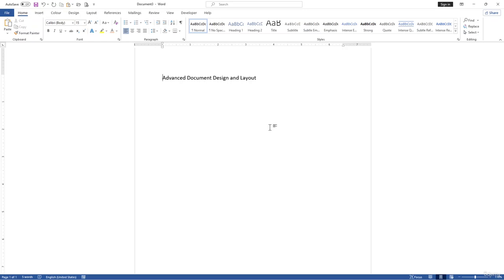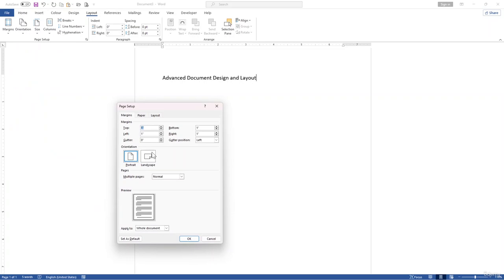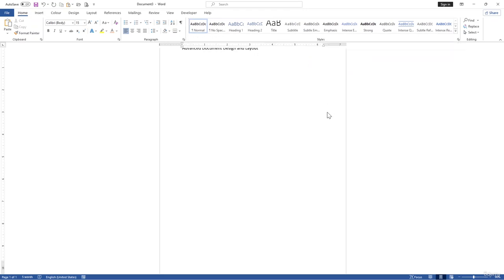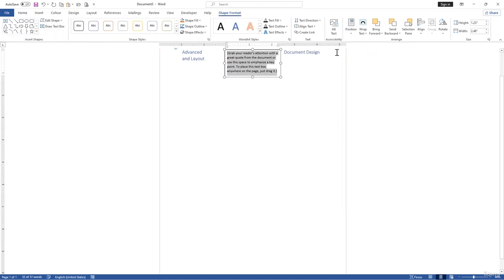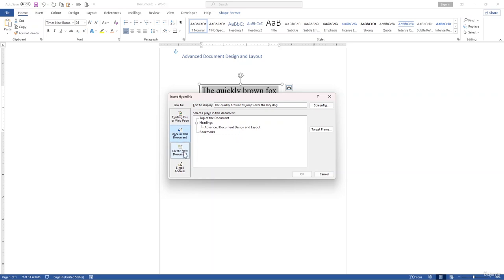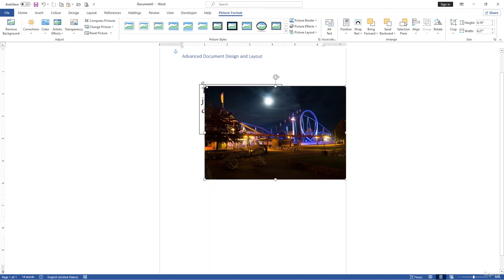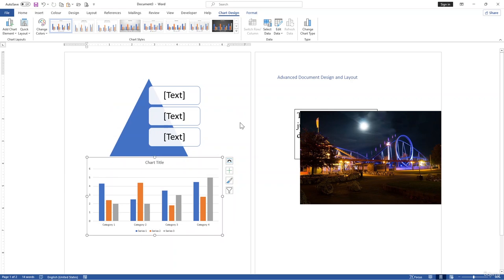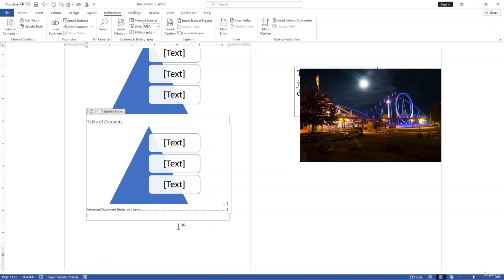30. Advanced Document Design and Layout